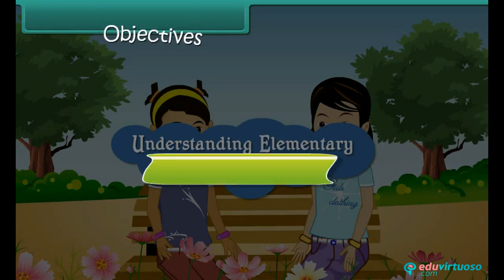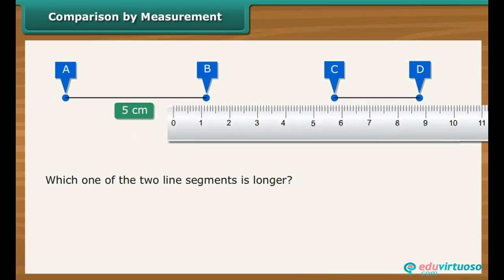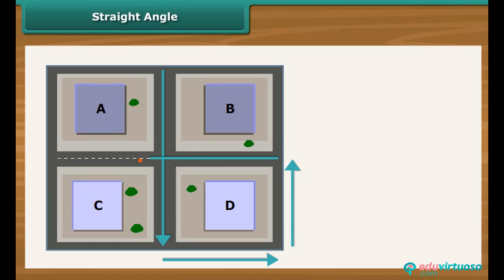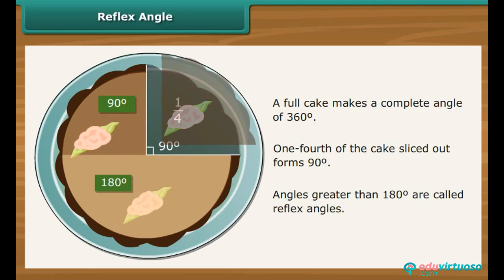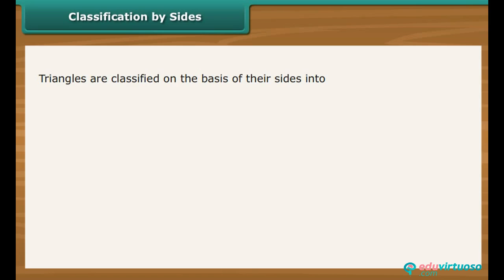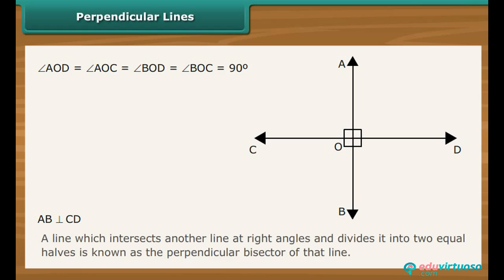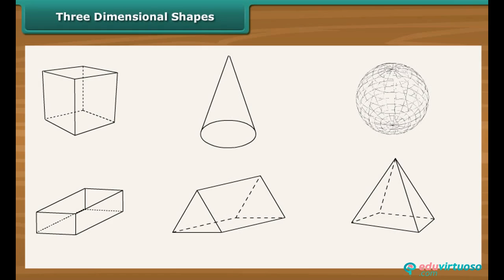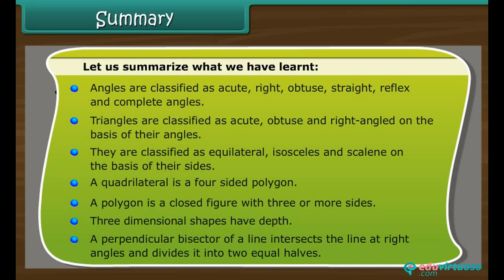Grade 6 | Maths | Understanding Elementary Shapes | Free Tutorial | CBSE | ICSE | State Board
Welcome to our video tutorial on Understanding Elementary Shapes for Class 6 Maths! 📚✨ Dive into the fascinating world of shapes and learn the building blocks of geometry. This tutorial will help you master the basics with clear explanations and engaging examples.

What You'll Learn:
- Compare the lengths of line segments
- Identify various types of angles: right, straight, complete, acute, obtuse, and reflex
- Measure angles accurately
- Classify triangles based on angles and sides
- Categorize different quadrilaterals
- Name and identify polygons
- Understand 3D shapes and their properties

Key Topics Covered:
- Comparison of Line Segments
- Right, Straight, and Complete Angles
- Acute, Obtuse, and Reflex Angles
- Measurement of Angles
- Classification of Triangles
- Classification of Quadrilaterals
- Understanding Polygons
- 3D Shapes and Their Characteristics

For more free resources and in-depth learning, Our platform offers a wealth of educational materials designed to make learning fun and effective. Don't miss out on this opportunity to enhance your knowledge!